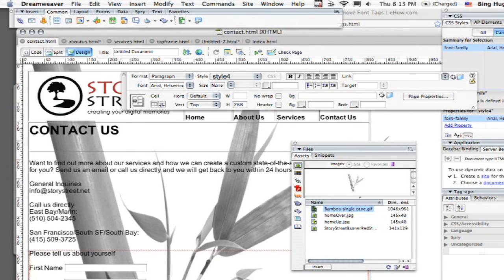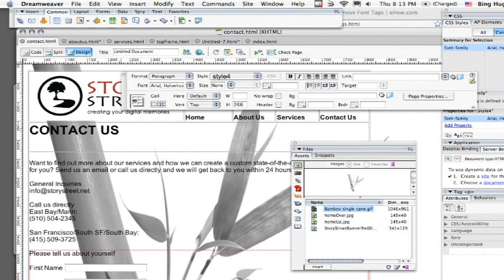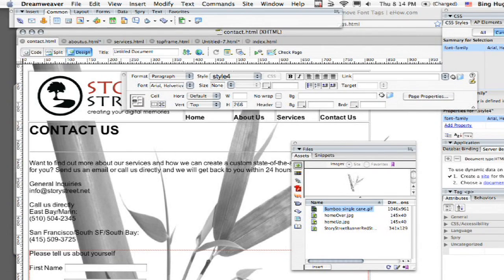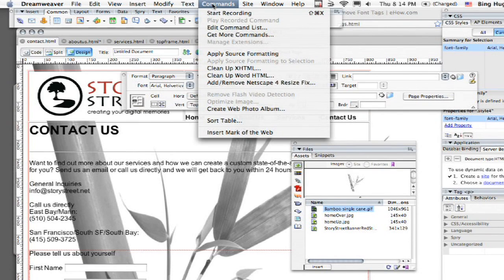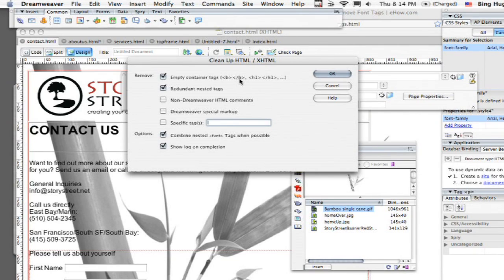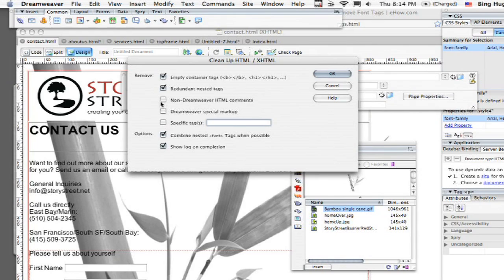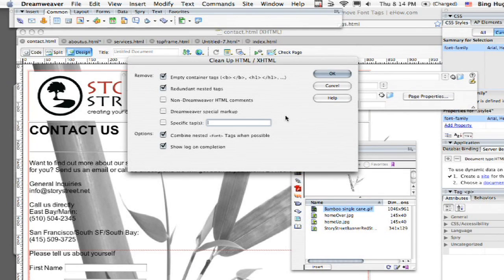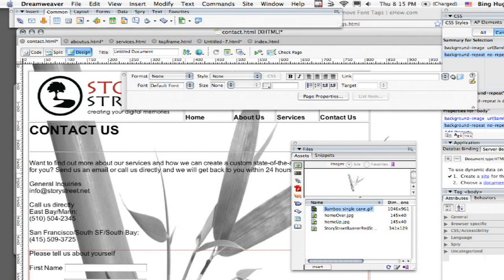Dreamweaver Tutorial : How to Use Dreamweaver 8 or Dreamweaver CS3 to Remove Font Tags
When using Dreamweaver 8 or Dreamweaver CS3, font tags can be removed by clicking on the "Commands" menu, selecting "Clean Up XHTML" selecting the desired options in the window that appears. Clean up HTML coding to help a Web site run faster and smoother with instructions from a certified Dreamweaver tutor in this free video on Web design.

Expert: Dave Casuto
Bio: Dave Casuto is a certified Dreamweaver tutor working in San Francisco, Calif.